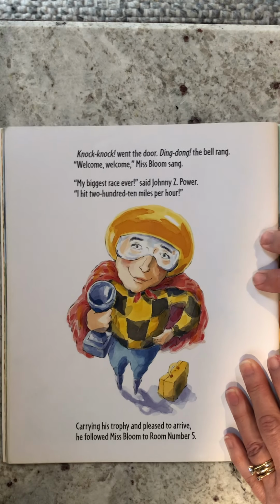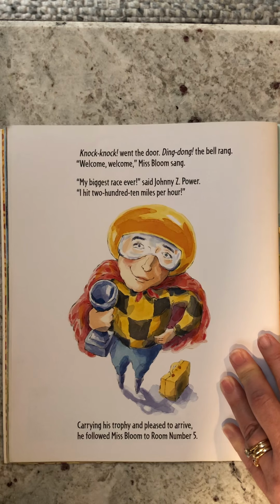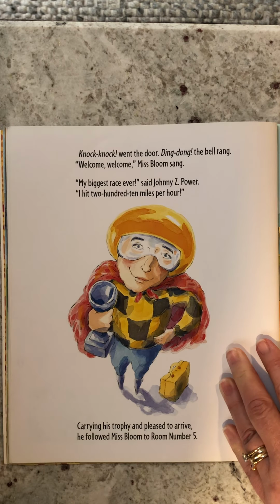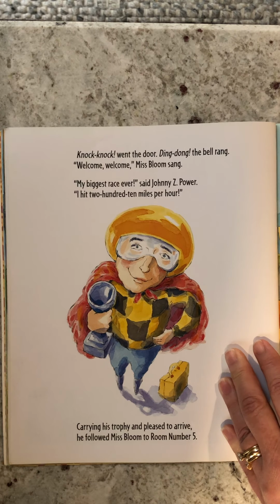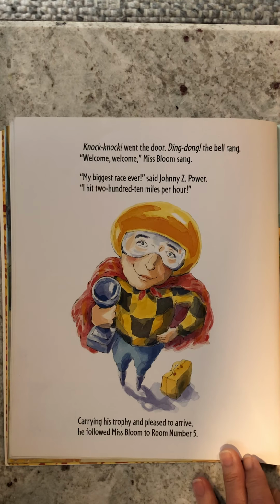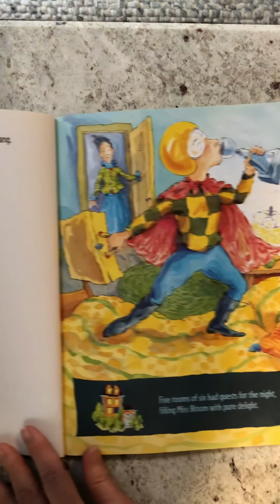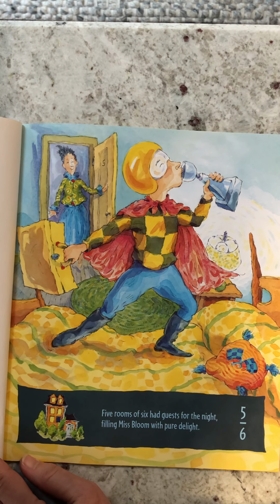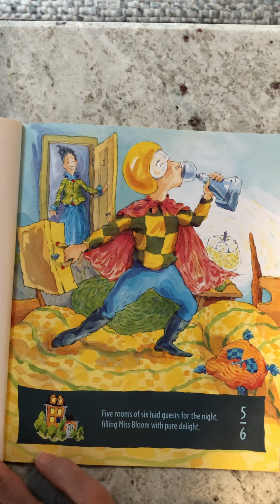Full House: An Invitation to Fractions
Author - Dayle Ann Dodd’s
Illustrations by Abby Carter